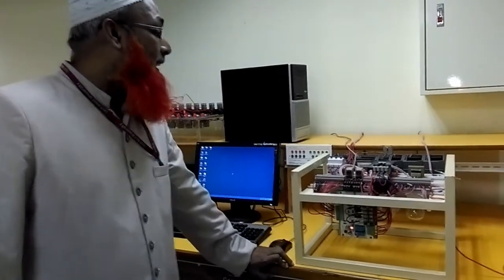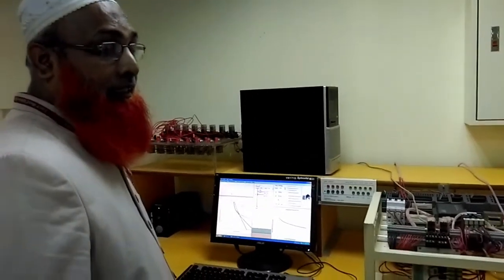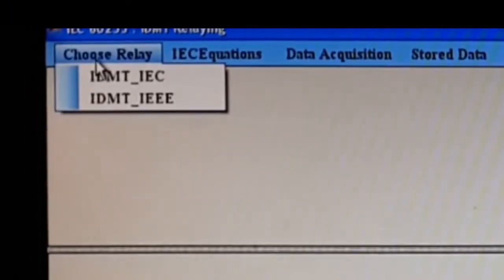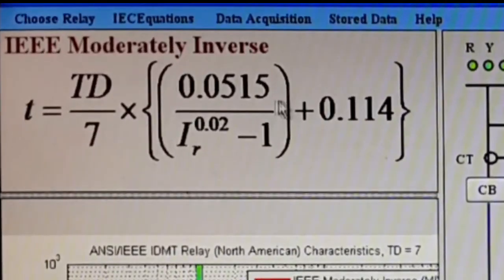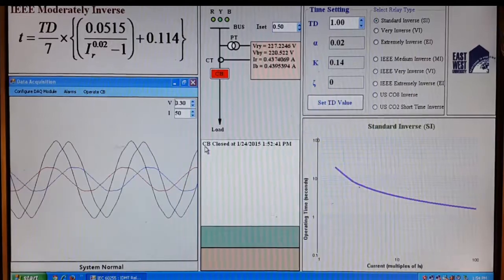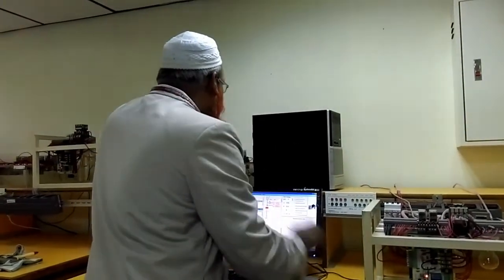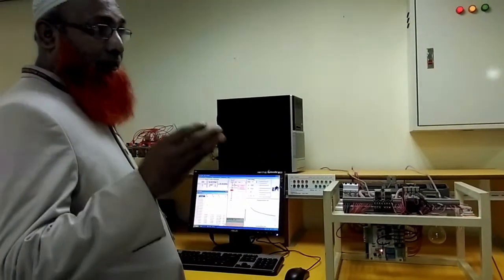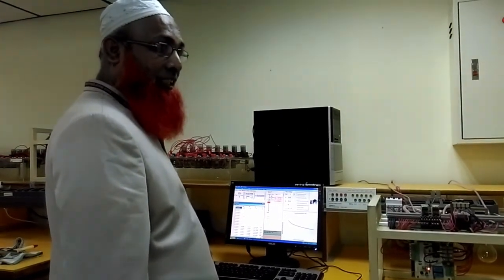Overcurrent relay demo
Professor Kazi Mujibur Rahman demonstrating Over-current Relays at the Switchgear and Control Lab, Department of EEE, East West University, Bangladesh